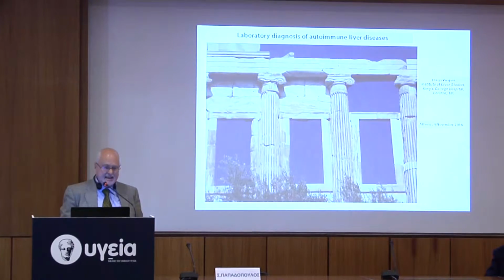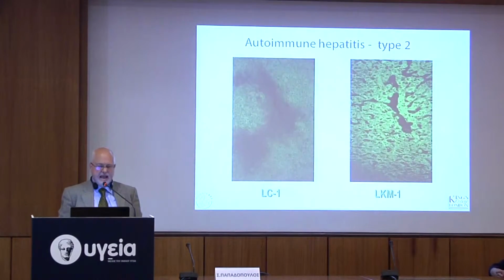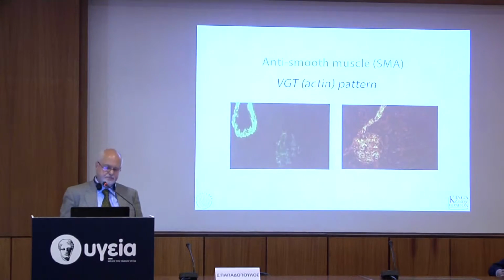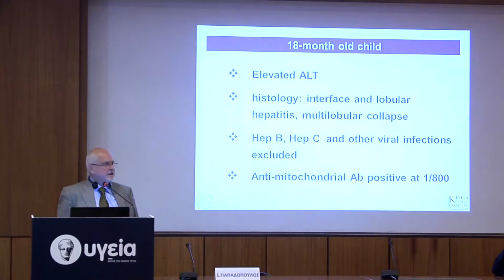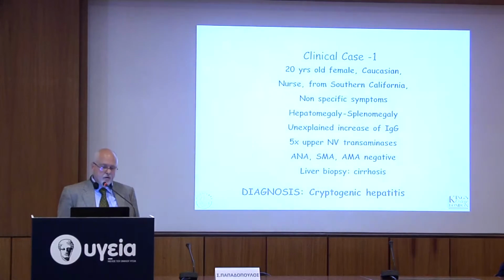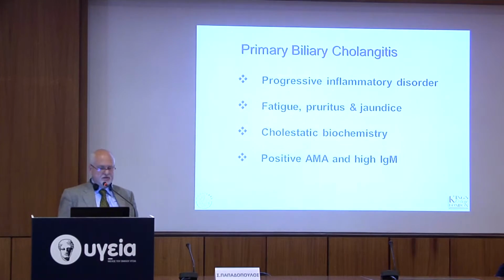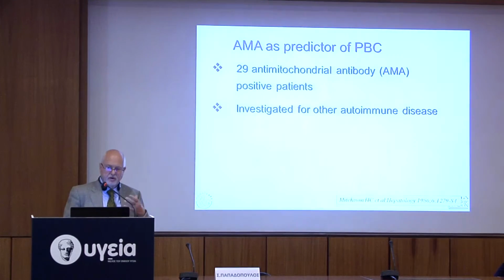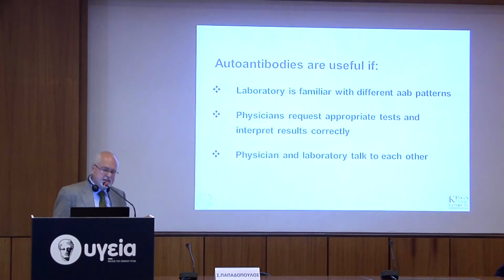Εργαστηριακή διάγνωση αυτοάνοσων ηπατοπαθειών - Diego Vergani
Ημερίδα: “Νεότερες Εξελίξεις στα Νοσήματα του Ήπατος VI”
Ομιλητής: Diego Vergani, Professor of Immunopathology Institute of Liver Studies King’ s College Hospital, London